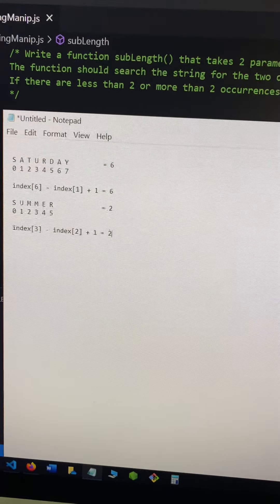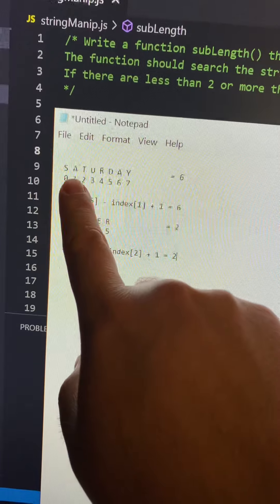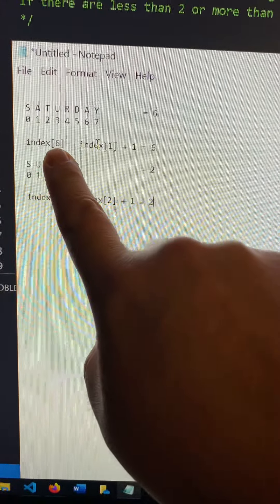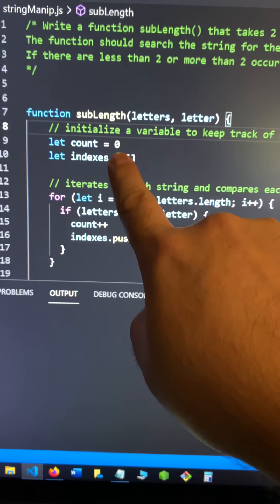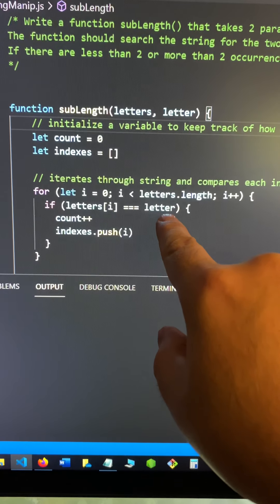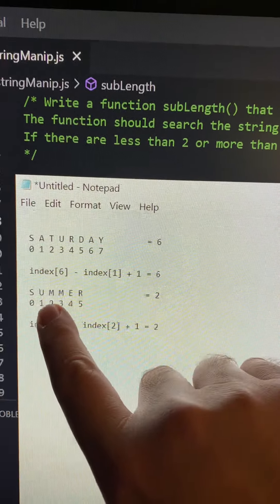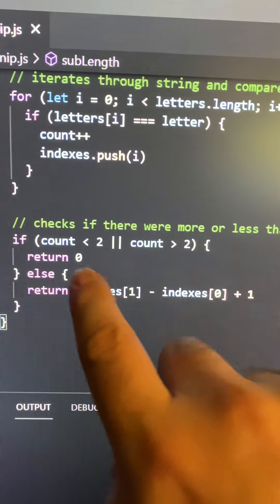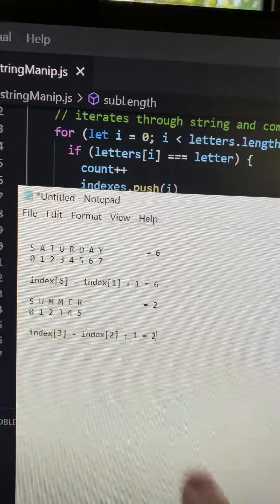String Manipulation JavaScript Question